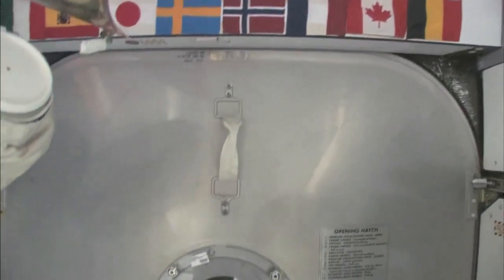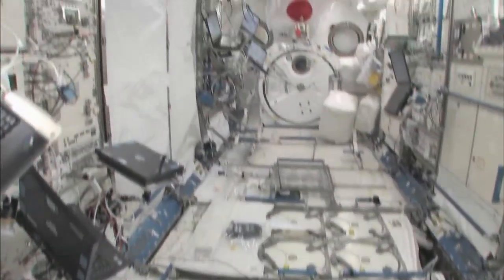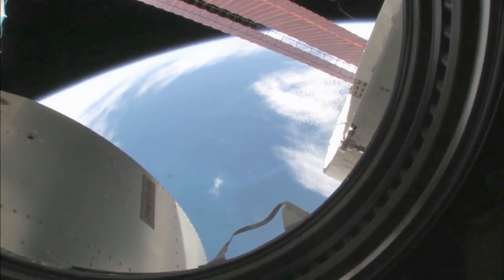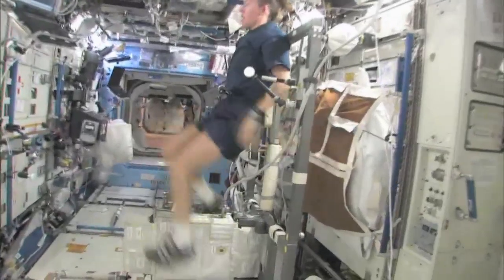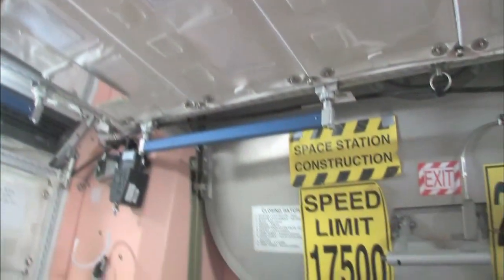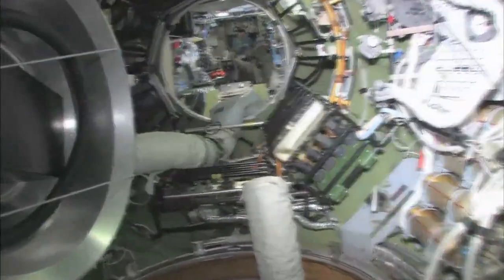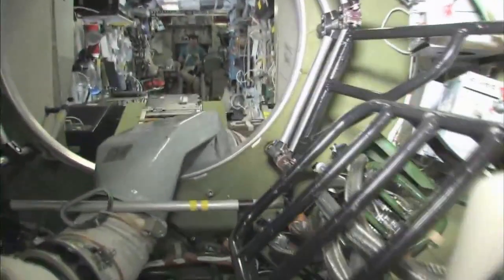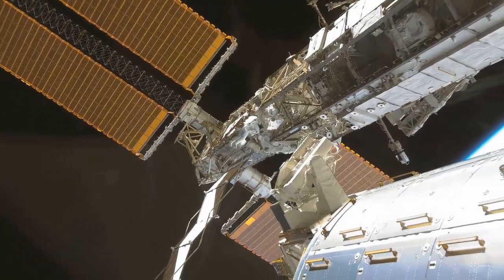Tour the International Space Station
Expedition 18 Commander Mike Fincke gives a guided tour of his home in orbit.